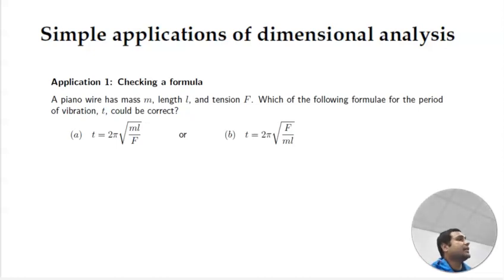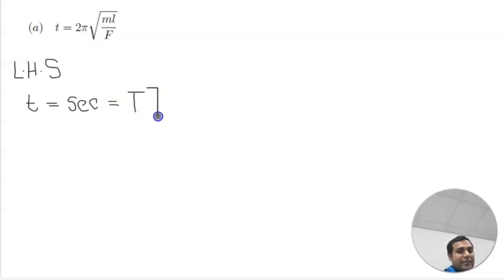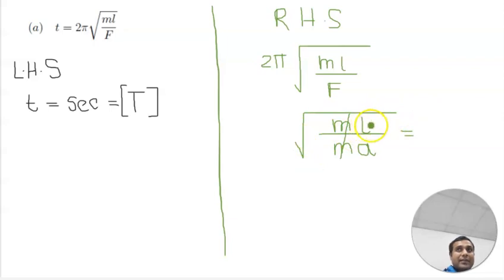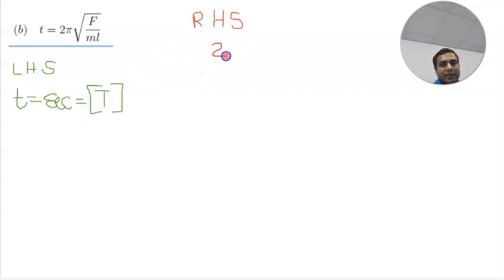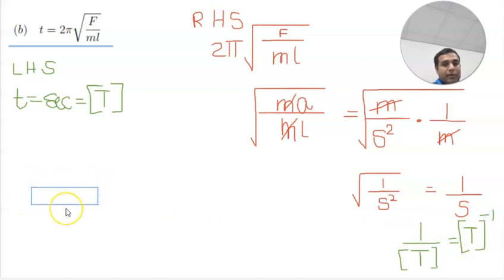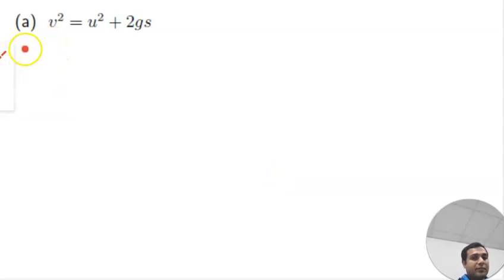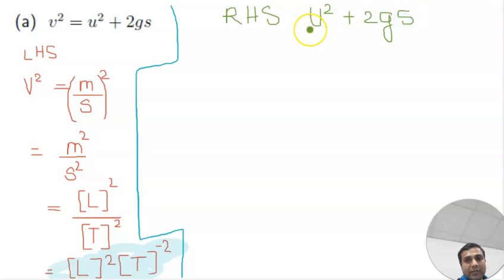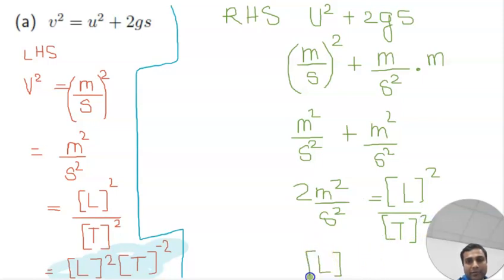L1 Dimensional Analysis 2